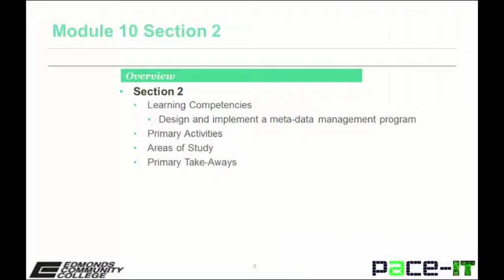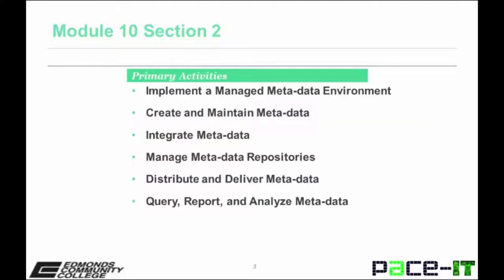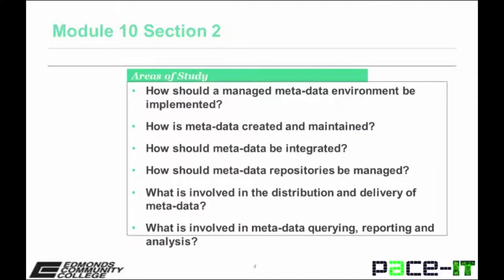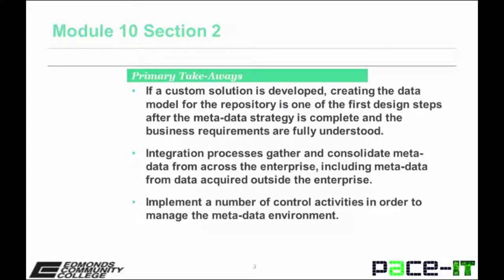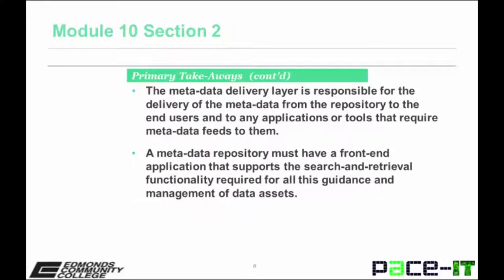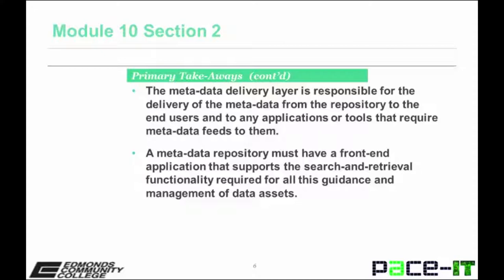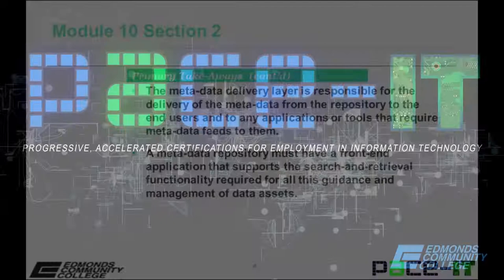Pace IT, Data Management Lectures: Module 10.2 Meta data